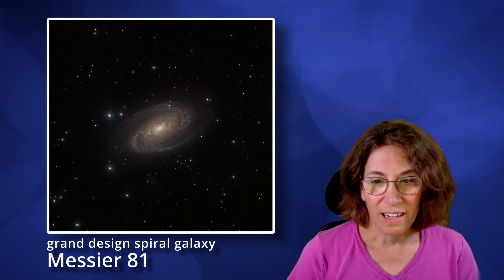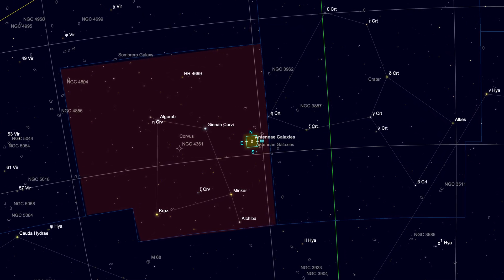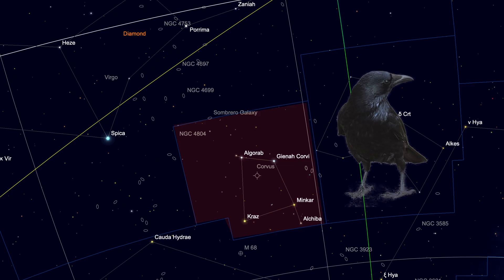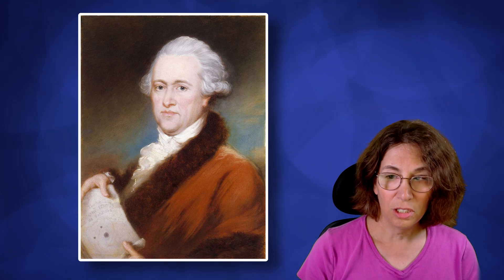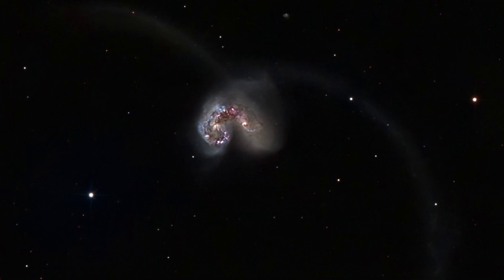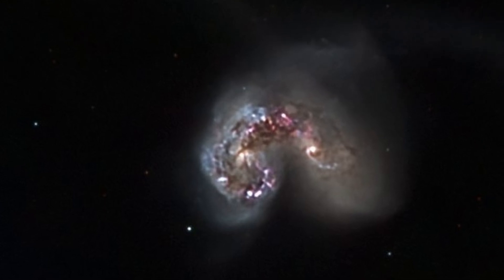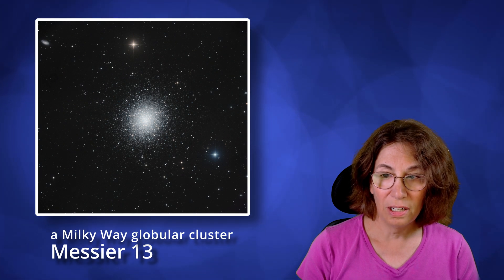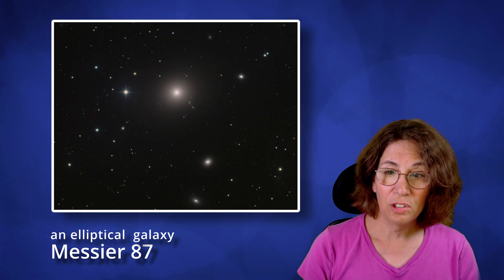Diving into the Antennae Galaxies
The Antennae Galaxies are a pair of interacting galaxies that are in the process of merging. In this video we look at some of what astronomers have learned about the pair of galaxies.

The images used were either taken by me or are public domain.